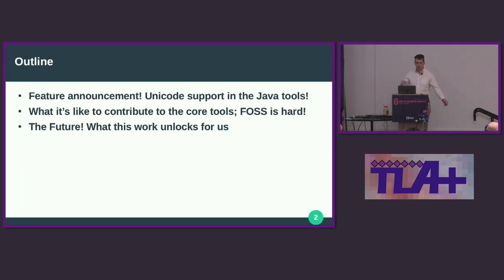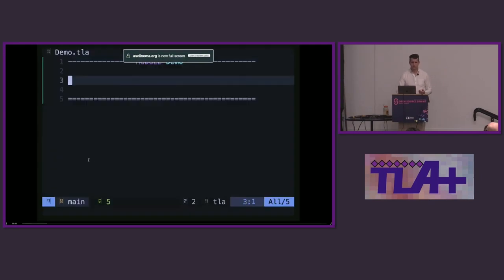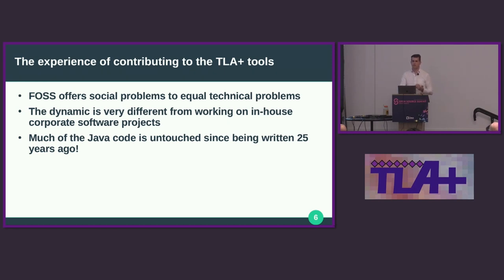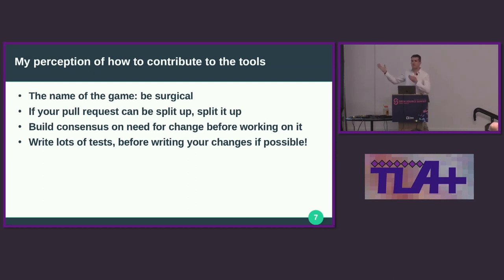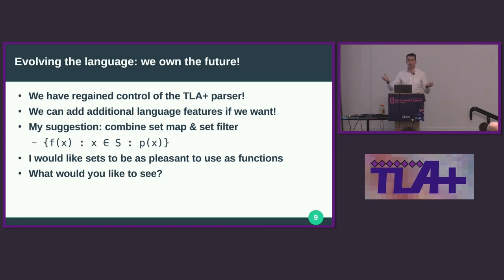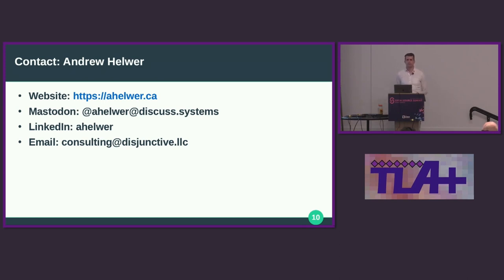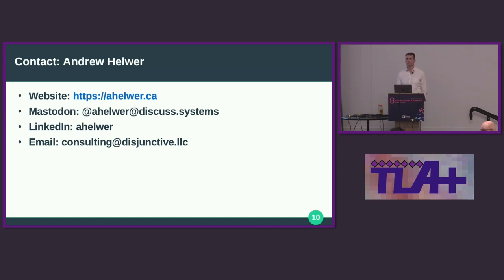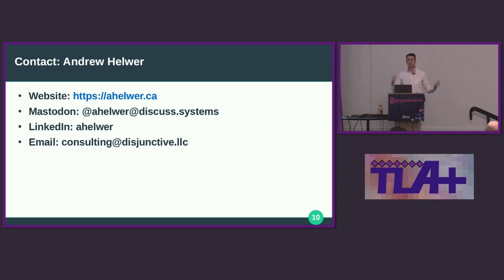You Deserve Unicode TLA+, and Other Nice Things Too Andrew Helwer, Disjunctive Consulting LLC